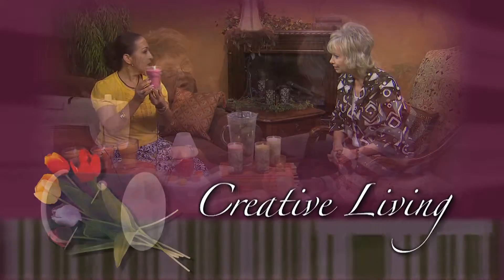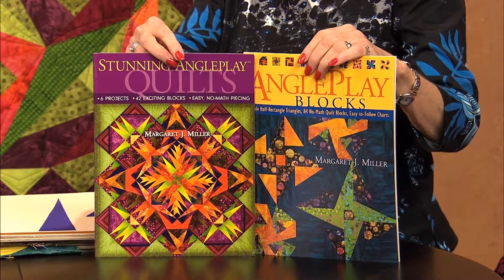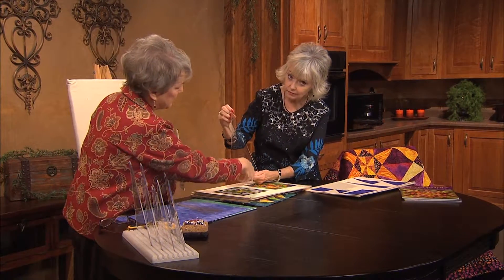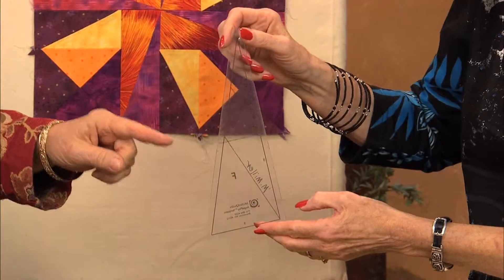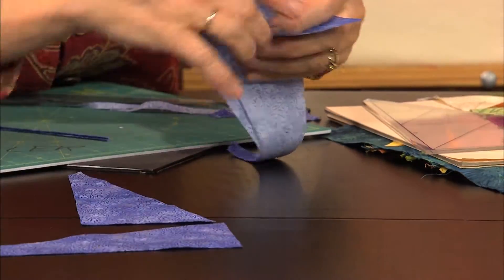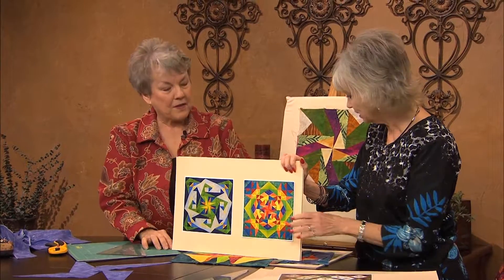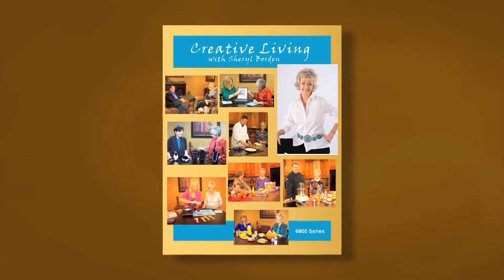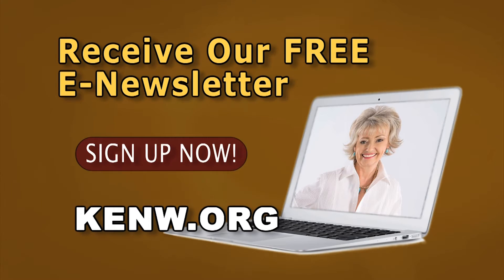Creative Living With Sheryl Borden #6808